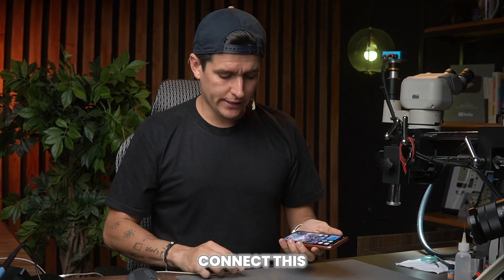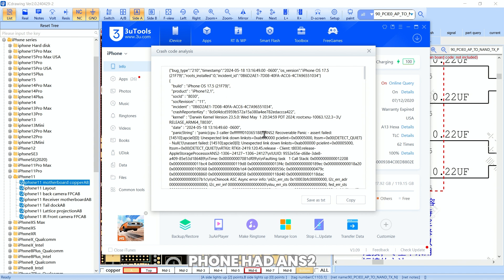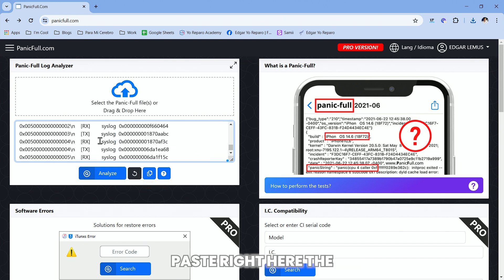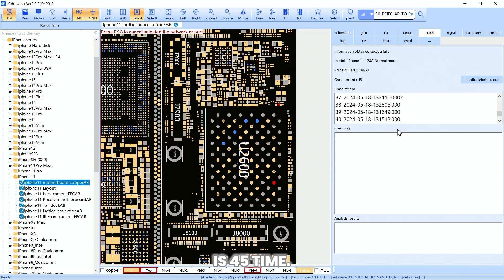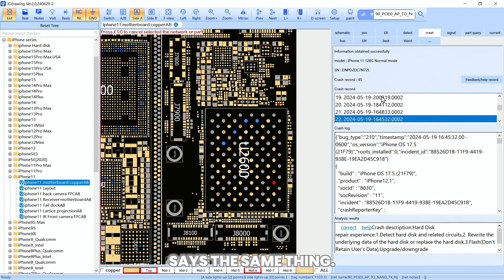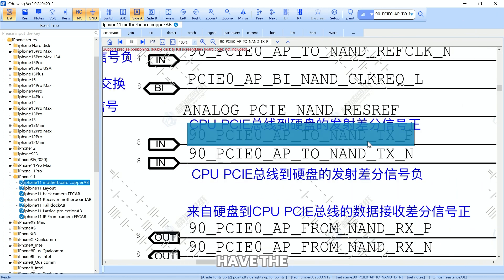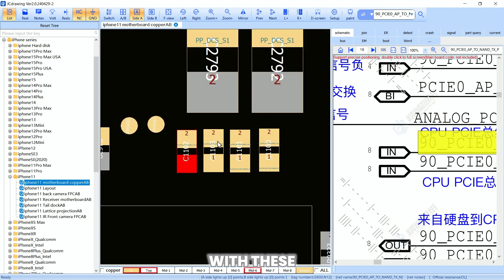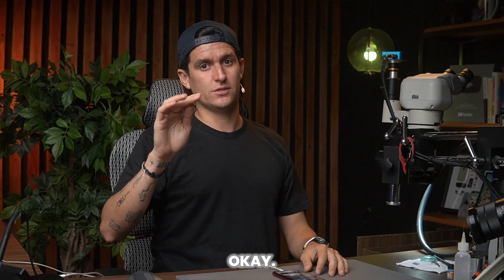iPhone 11 In Reboot Loop?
Is your client's iPhone 11 constantly restarting? Don't waste time guessing! This video dives into diagnosing and resolving the iPhone 11 reboot loop issue. We'll show you proven techniques for technicians, from force restarts to recovery mode restoration. Get your clients back in business quickly and efficiently. Watch now!

Not for repairs